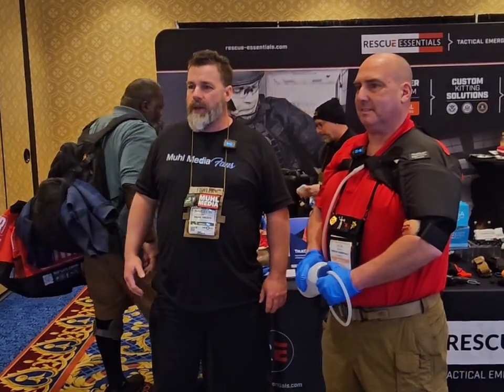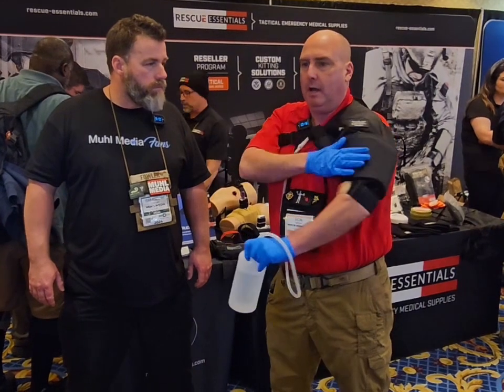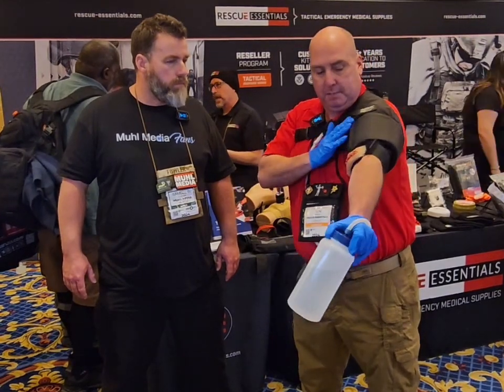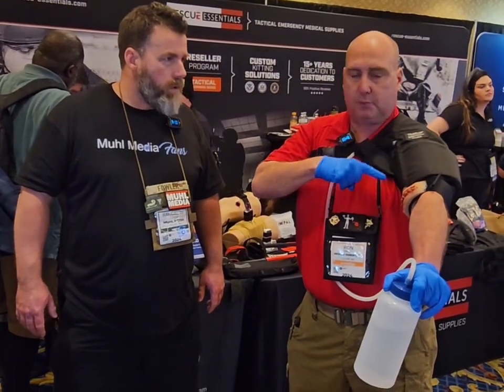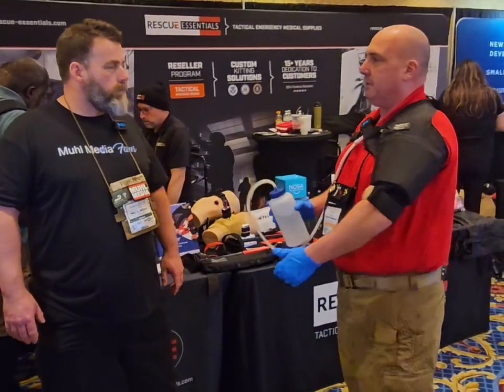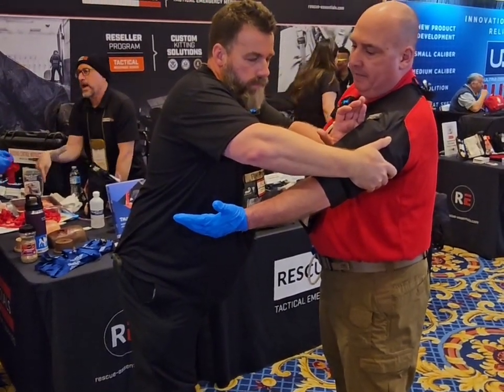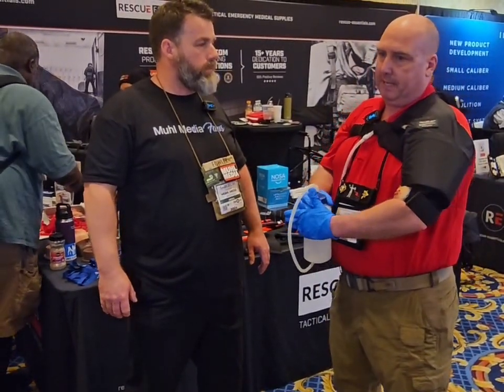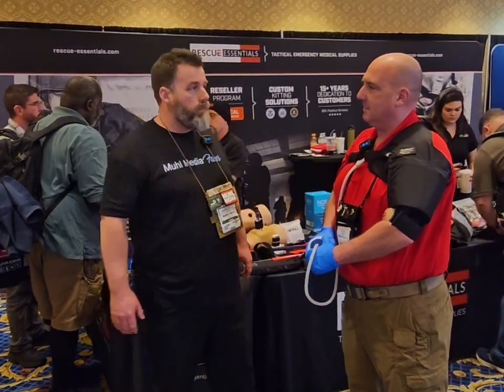The TrueClot® Tourniquet Application Trainer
The TrueClot® Tourniquet Application Trainer is a wearable device that allows full application of a tourniquet for training purposes.